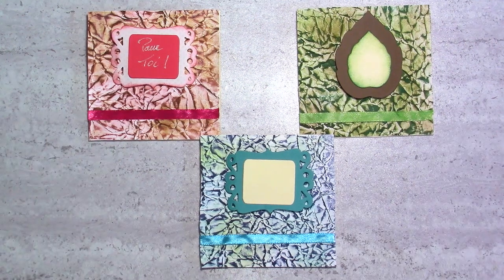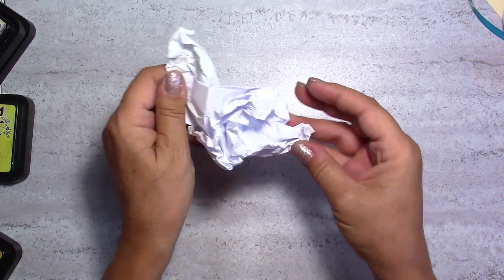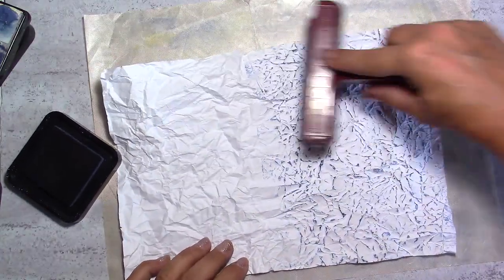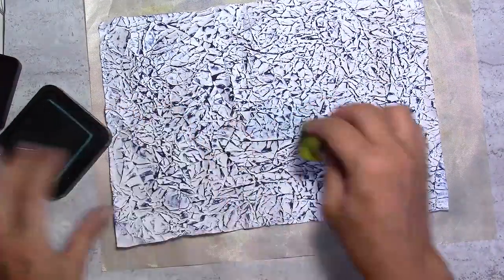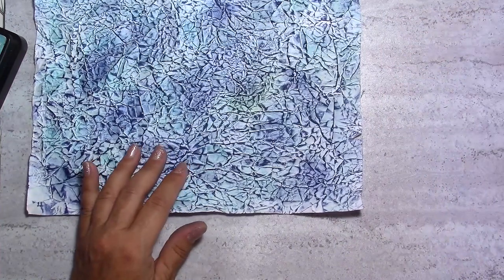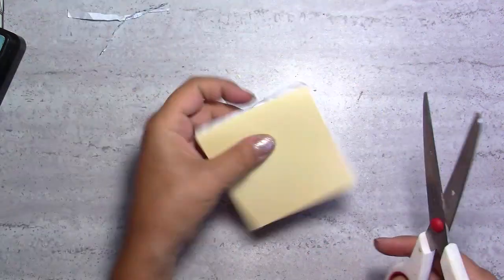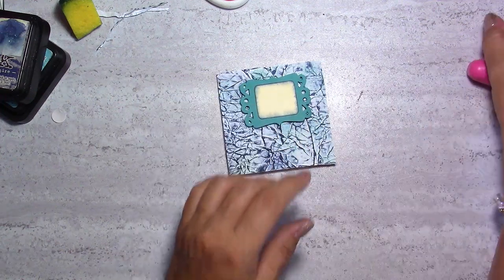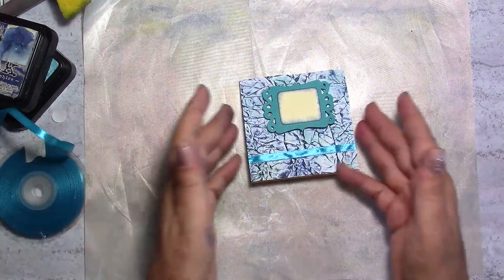Crackled Backgrounds for Cards an Introduction to Faux Leather Effects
Here is an original way to make very nice card backgrounds with simple printer paper.
Give a crackled effect to your presentations, in all your favorite colors.
You could also use this paper to cover a notebook or boxes.
A little foretaste of the faux leather effect.
Materials used :
- photocopy paper
- inks
- double-sided adhesive
- card
- ribbon or other embellishments

Credits:
Video production & creations: StylHarmony